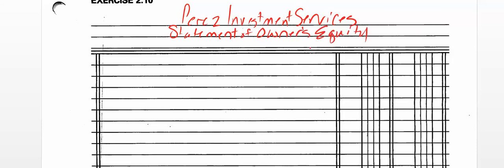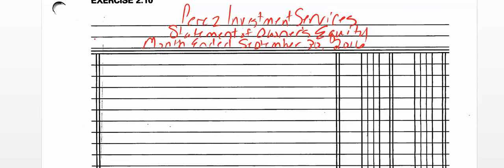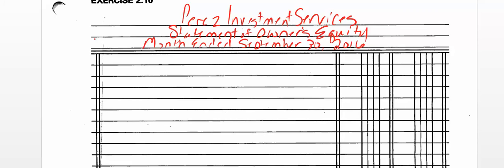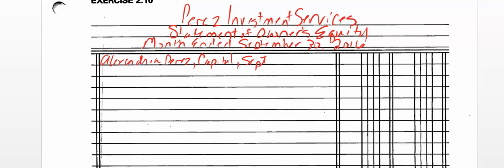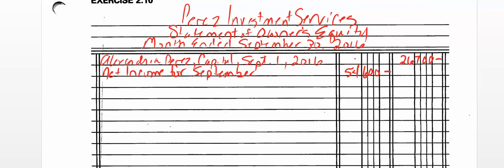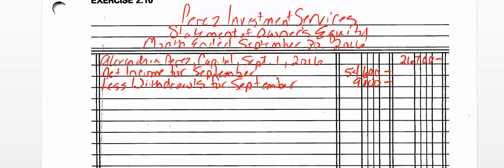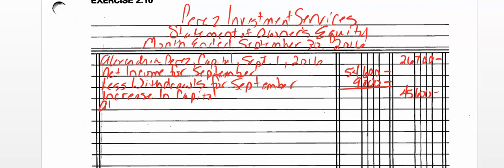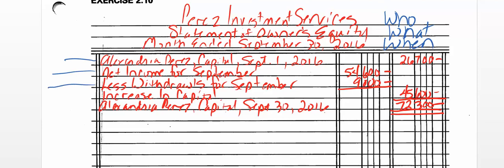Chapter 2 Ex 2.10 Statement of OE